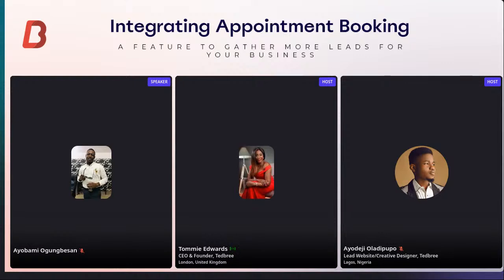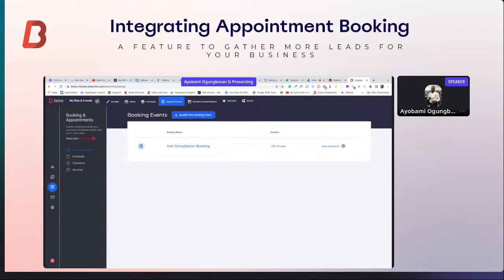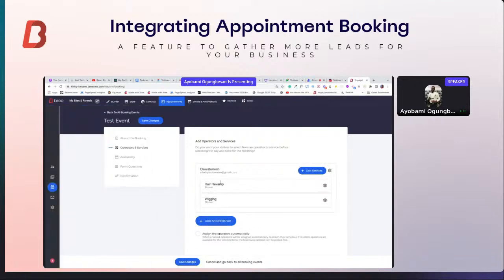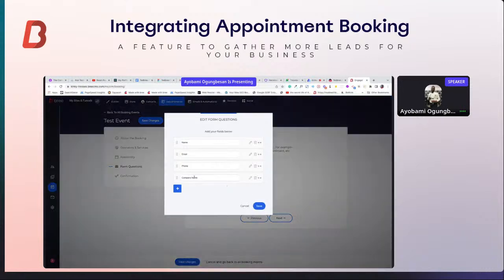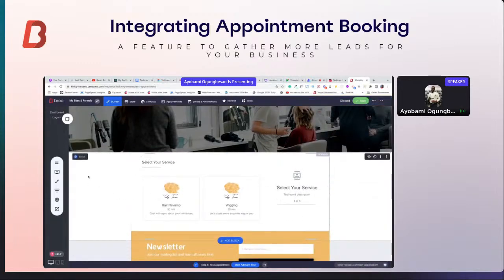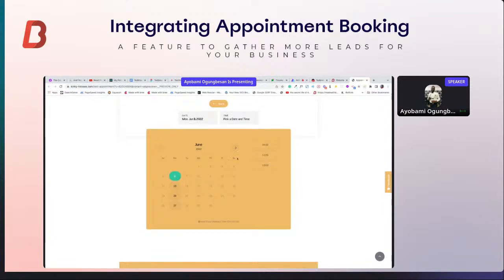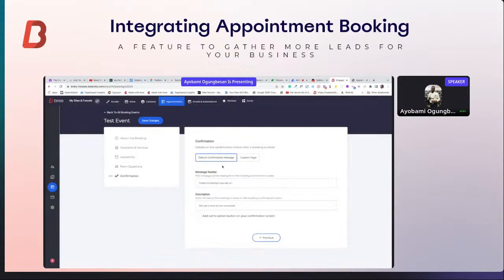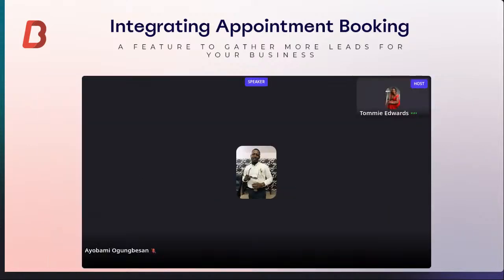BreeCMS Workshop [Series 3]-Integrating Appointment booking feature to gather more leads for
This workshop is designed to go through how to Integrate Appointment booking feature to gather more leads for your business